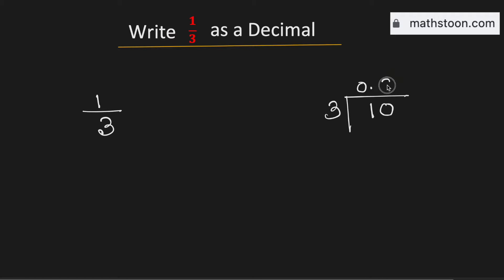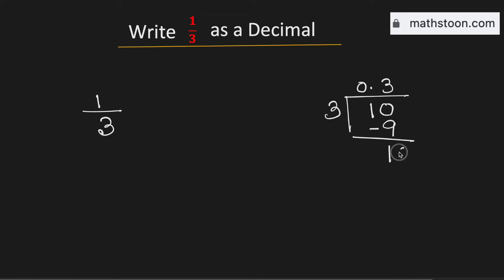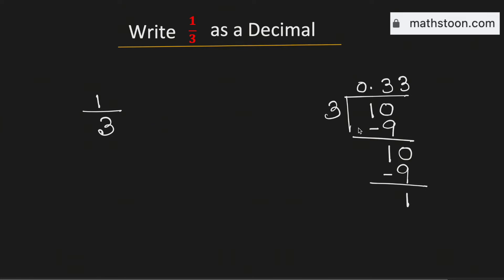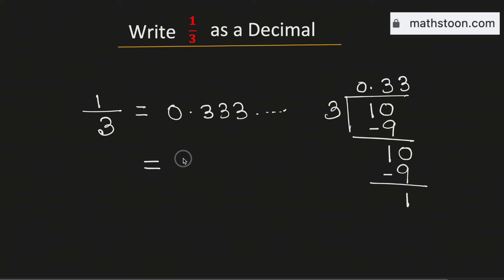1/3 as a decimal | Convert 1/3 to a Decimal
Topic: How to convert 1/3 in decimal form? Write 1/3 as a repeating decimal. (Converting a fraction into a decimal)

Answer: 1/3 as a decimal is equal to 0.333. (with 3 repeating)

We post videos daily on youtube